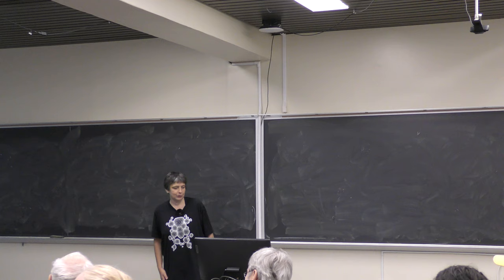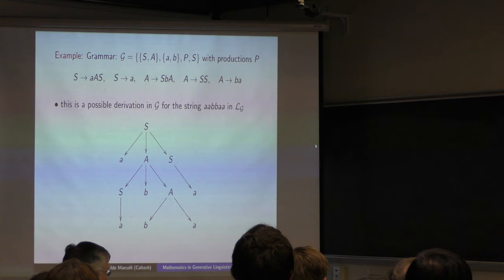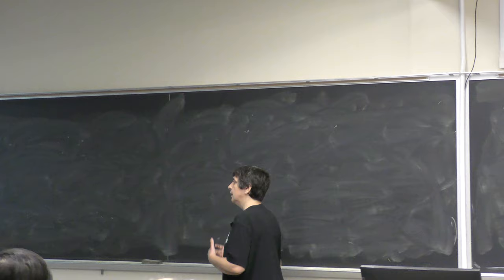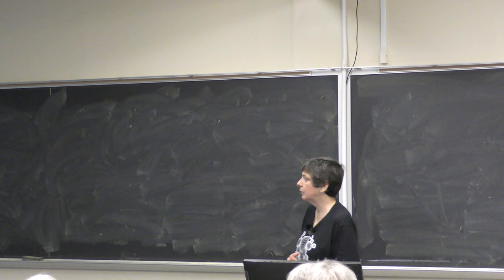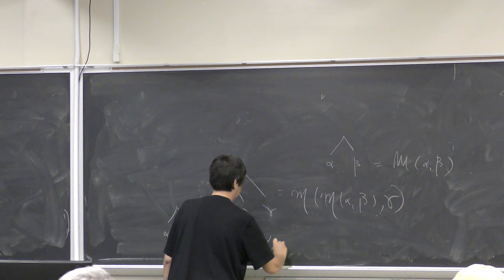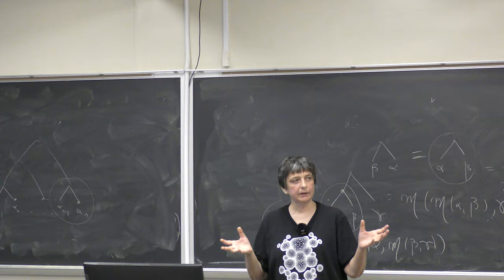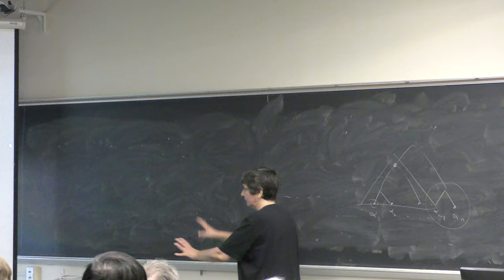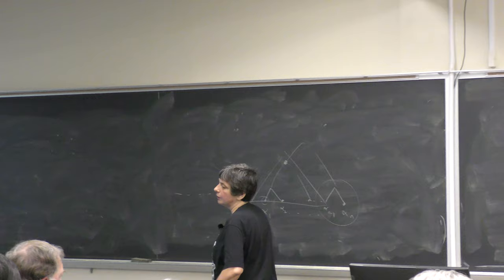Mathematical structures in generative linguistics - Matilde Marcolli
Mathematics Department Colloquium - March 28, 2024

Matilde Marcolli, Caltech

Title: Mathematical structures in generative linguistics
Abstract: Mathematics is the study of structures. While most people associate mathematics with numbers, the reason why numbers are of interest to mathematicians is because they exhibit very deep and interesting structures. More generally, various types of algebraic and geometric structures play a crucial role in many branches of mathematics and have found important applications to other sciences, starting with theoretical physics. It is less widely known that generative linguistics also makes use of a range of interesting mathematical structures, in the study of the production, parsing, variability and universal principles of human languages. I will present an overview of the main mathematical aspects of generative linguistics, from the early development of the theory of formal languages to new methods involving Hopf algebras, and geometric spaces involved in the modeling of semantics and of syntactic variation across languages.